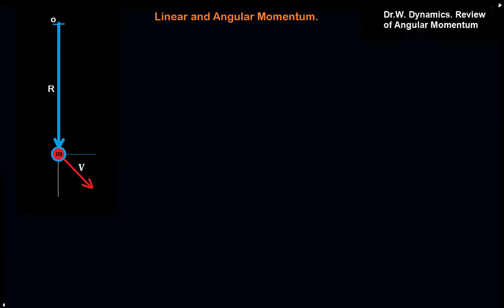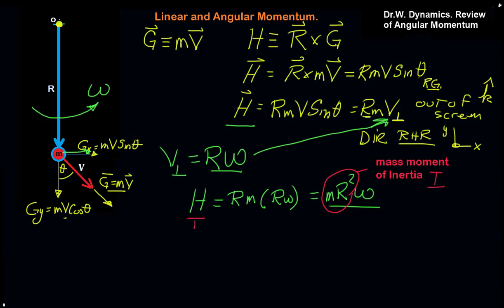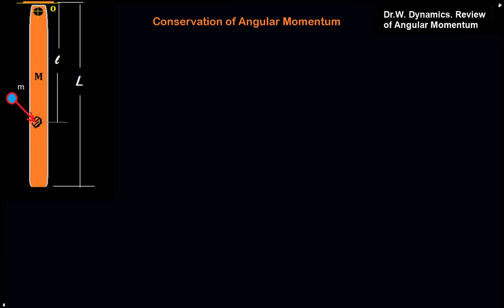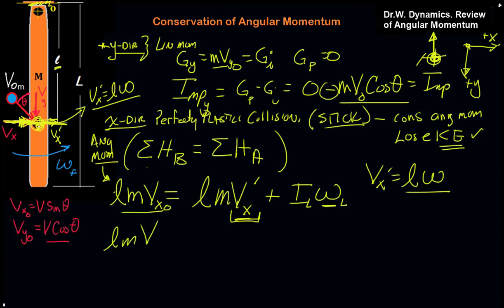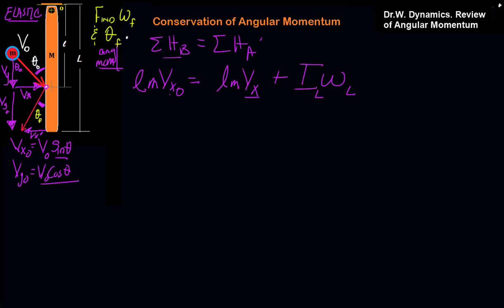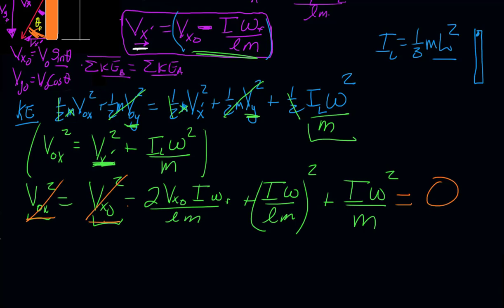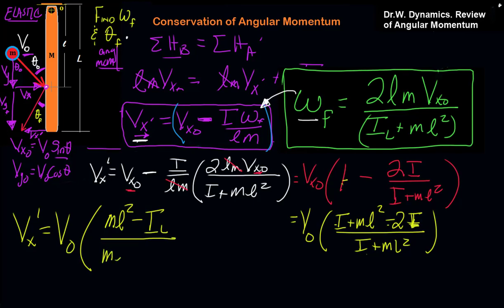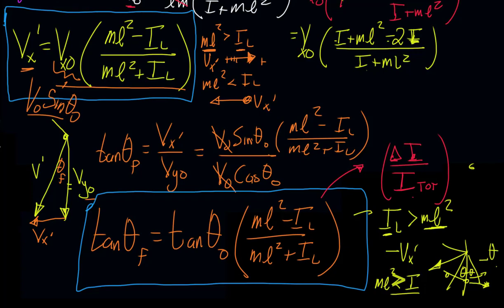Conservation of Angular Momentum in Elastic and Plastic collisions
Defines conditions for angular momentum and looks at angular impulse as well as rotational collisions which are plastic or elastic.